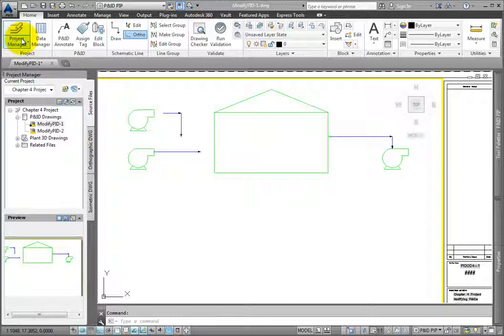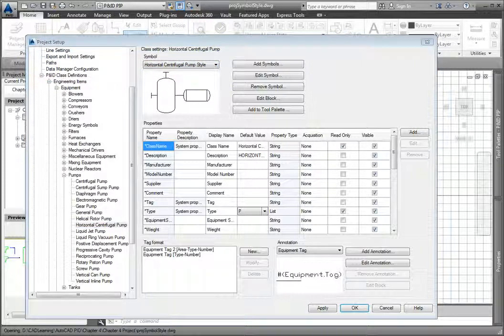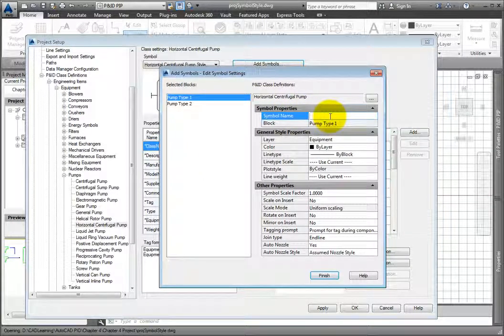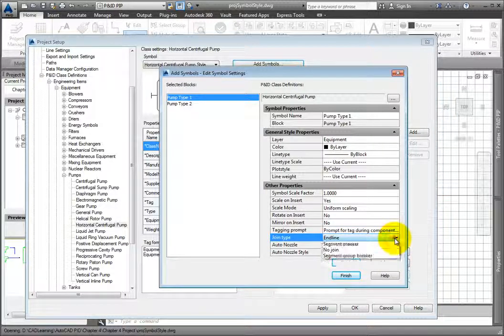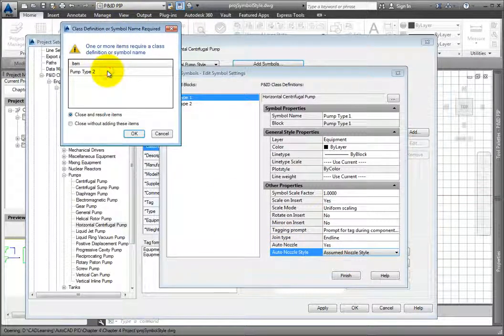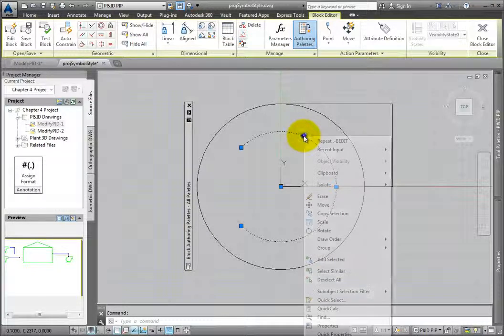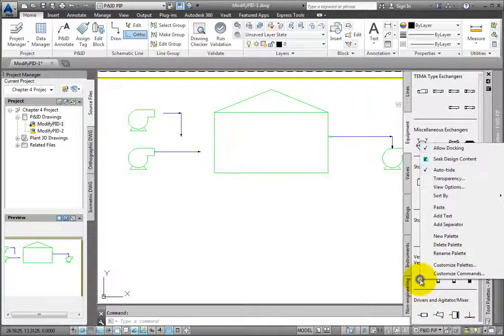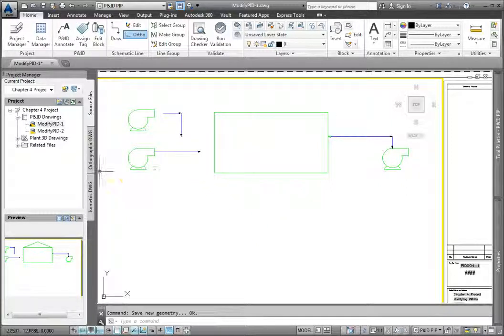Modifying Equipment Symbology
Editing Engineering Symbols in Project Setup in AutoCAD P&ID 2014.